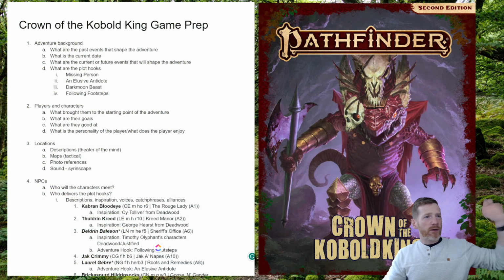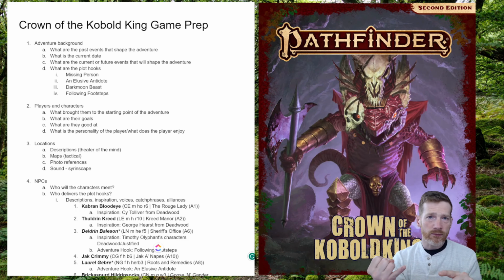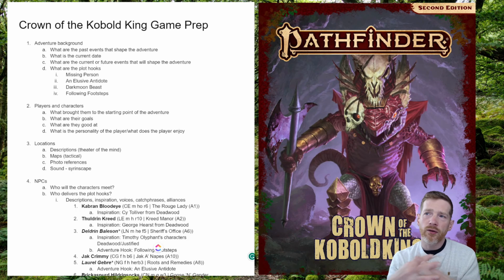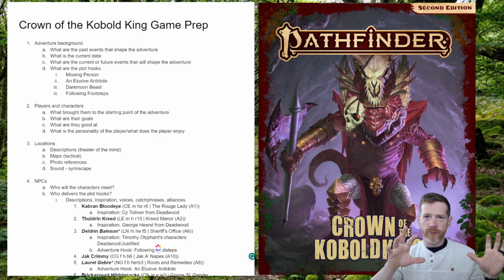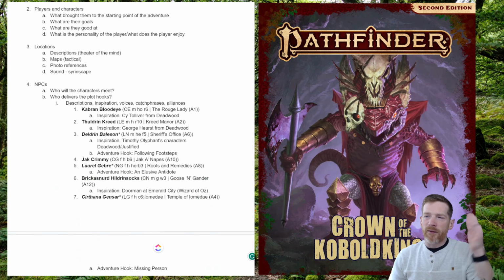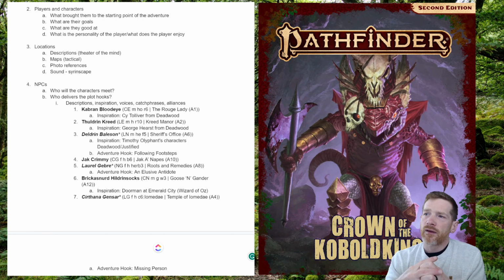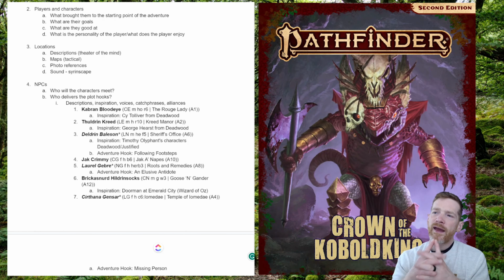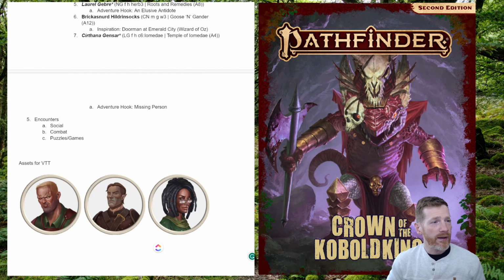Crown Of The Kobold King Game Prep 001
After playing through the Pathfinder 2e Beginner Box, my daughters decided we should play Crown of the Kobold King next. Here's a look at my first round of game preparation notes.

00:00 Introduction
00:20 Crown of the Kobold King Adventure
02:37 Adventure Background Prep
08:49 Understanding Players and Characters
13:58 Locations
19:00 NPCs
29:47 Encounters
32:36 Closing

Some links in this video description may be affiliate links which means I may receive some small token of appreciation (at no additional cost to you) if you choose to purchase a product after following my link.